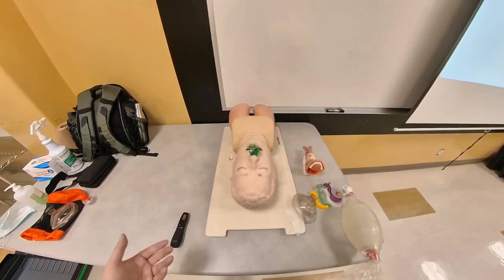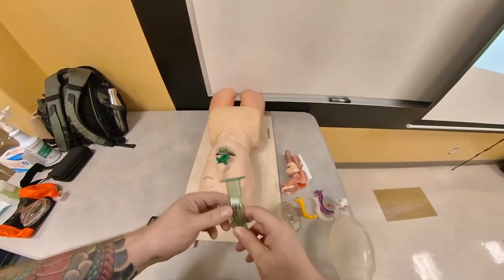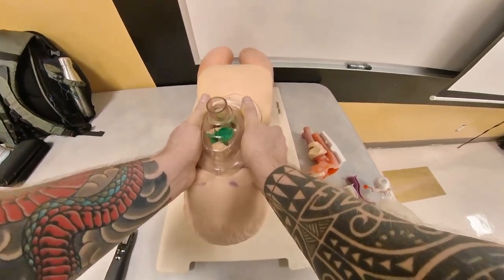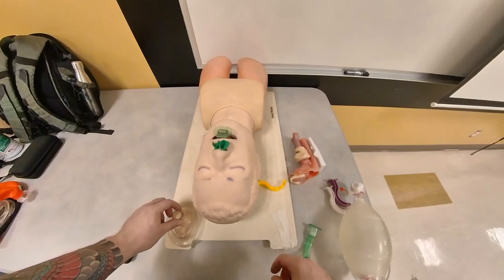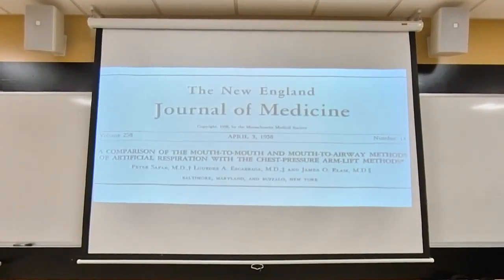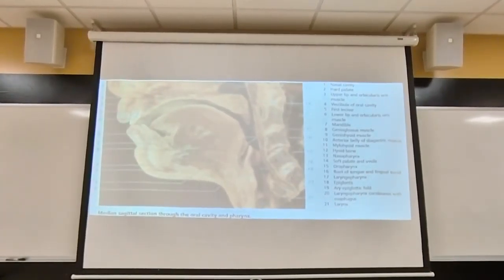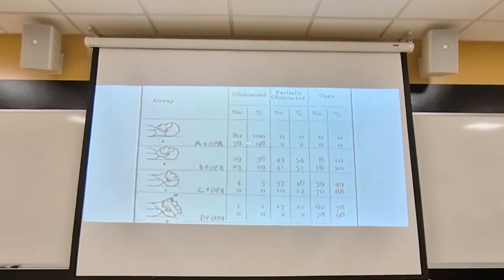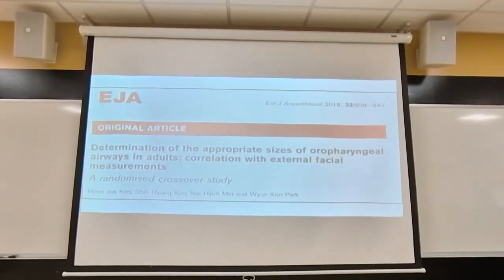How to size and insert an OPA Oropharyngeal Airway? and what is the purpose of an OPA?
Studies discussed in this presentation:

A Comparison of the Mouth-to-Mouth and Mouth-to-Airway Methods of Artificial Respiration with the Chest-Pressure Arm-Lift Methods
Peter Safar, M.D.†, Lourdes A. Escarraga, M.D.‡, and James O. Elam, M.D.§
April 3, 1958 N Engl J Med 1958; 258:671-677 DOI: 10.1056/NEJM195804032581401

Upper airway obstruction in the unconscious patient
Peter Safar, Lourdes A. Escarraga, and Francis Chang

For more in-depth review of the studies cited and the Triple Airway Maneuver check out the two videos below: